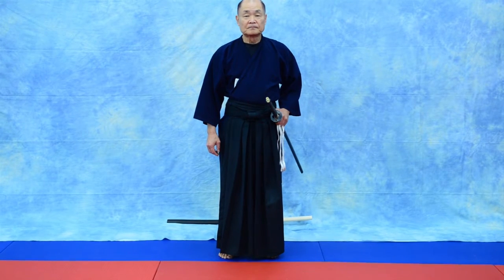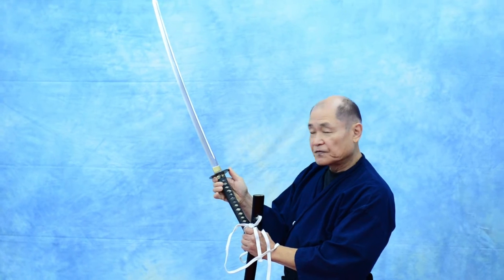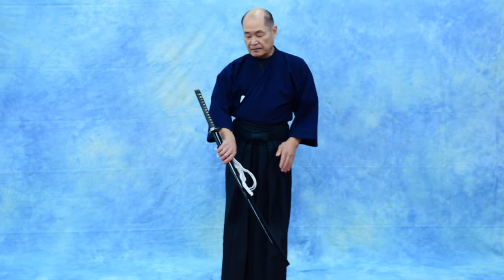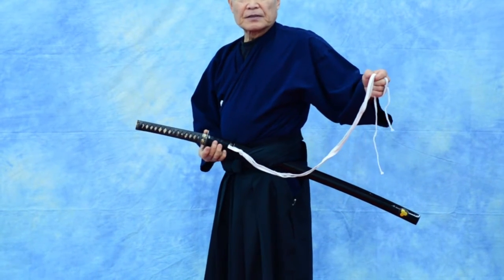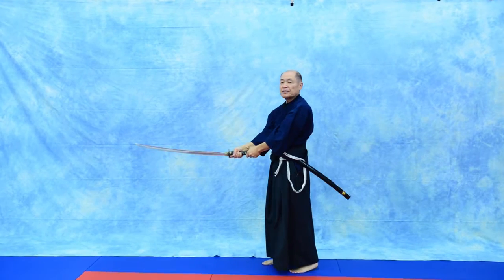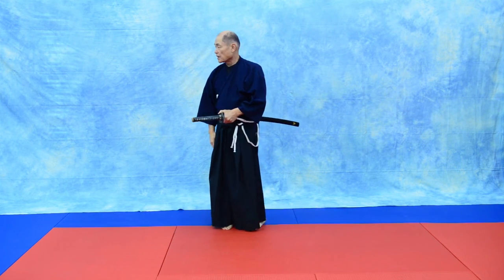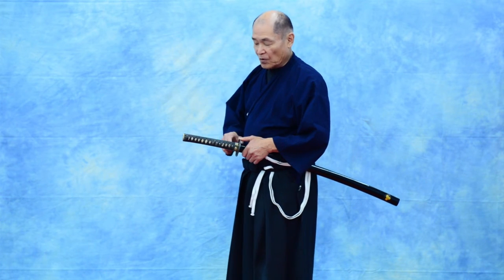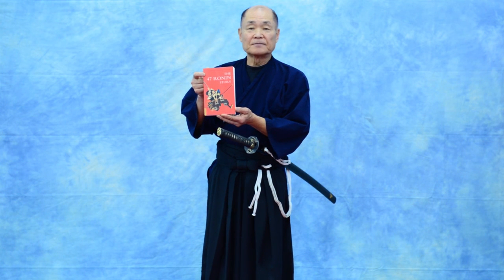Iaido10thKyu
Toei-Ryu Iai/Batto Renmei 10th Kyu instructions by Shihan Nishiuchi